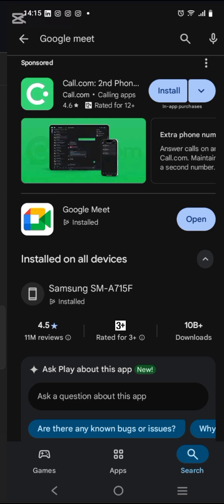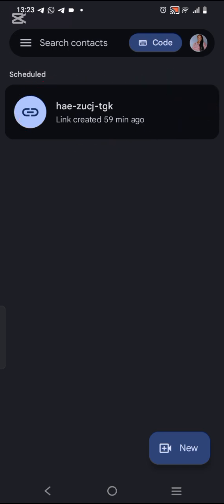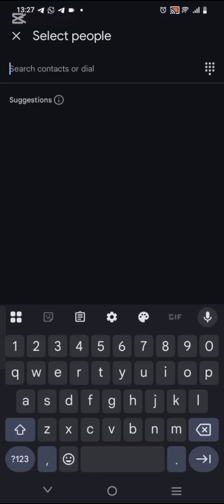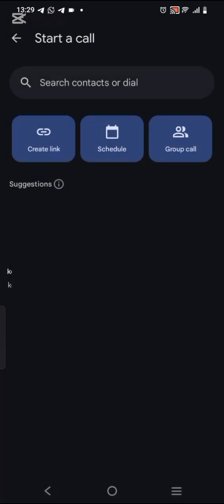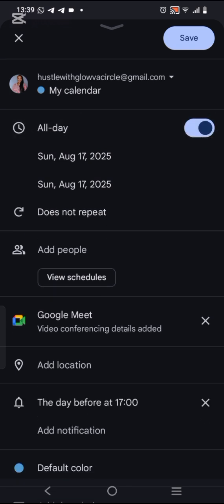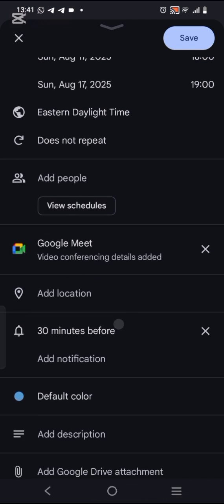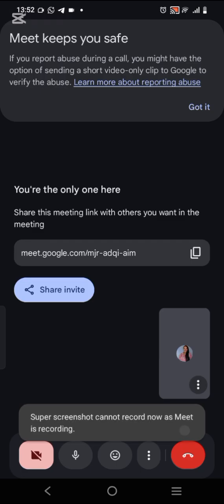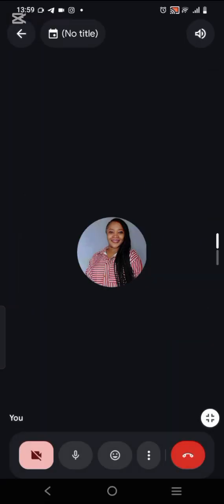How to Use Google Meet | Step-by-Step Beginner’s Guide (2025)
Want to learn how to use Google Meet for your meetings, classes, or team collaborations? 🚀
In this video, I’ll walk you through a step-by-step guide on how to use Google Meet—perfect for beginners!

✅ What you’ll learn:

How to set up a Google Meet meeting

How to join a meeting with a link or code

Google Meet interface explained

Screen sharing & presentation options

Tips to host and manage participants

Best practices for smooth meetings

Whether you’re a student, teacher, business owner, or freelancer, this guide will help you get the most out of Google Meet.

📌 Related Videos You’ll Love:

[How to Use Google Drive Like a Pro]

[Complete Guide to Google Forms]

[Google Slides Tips & Tricks]